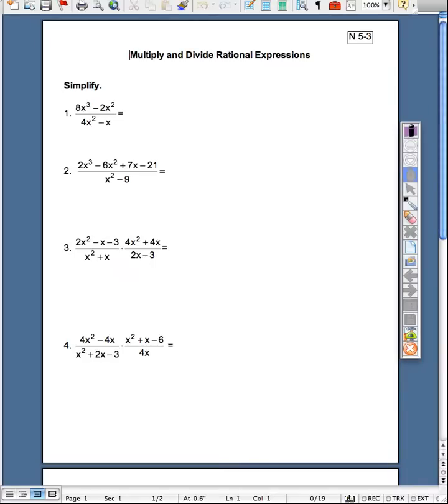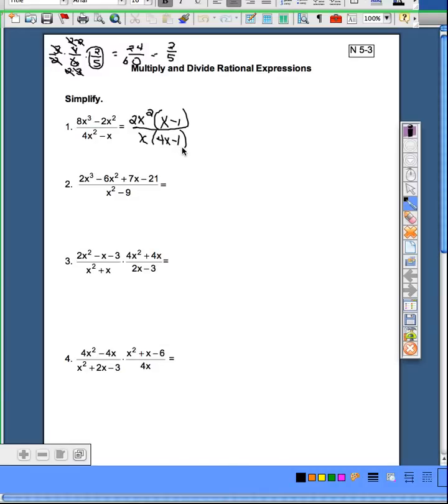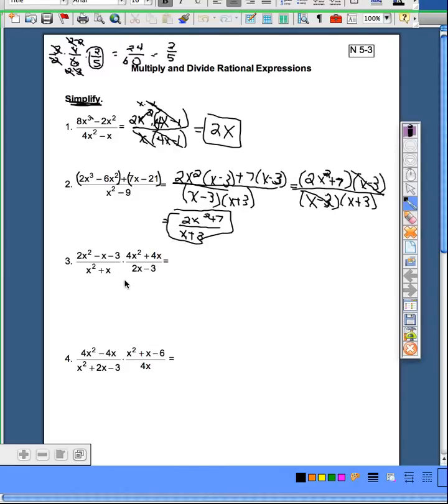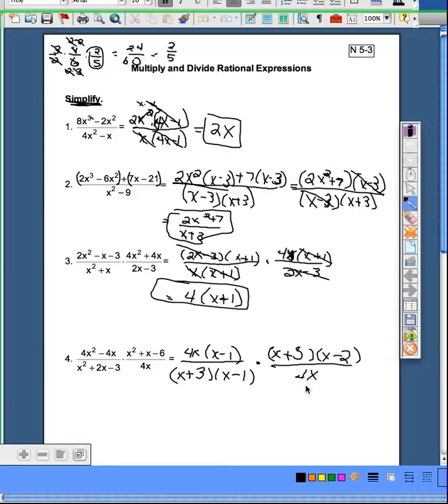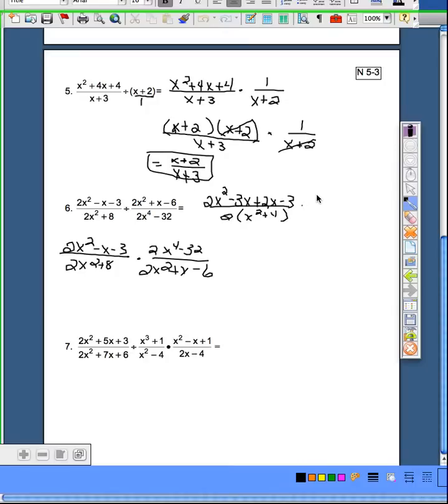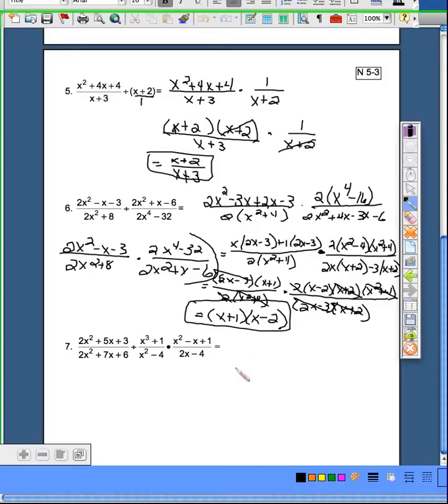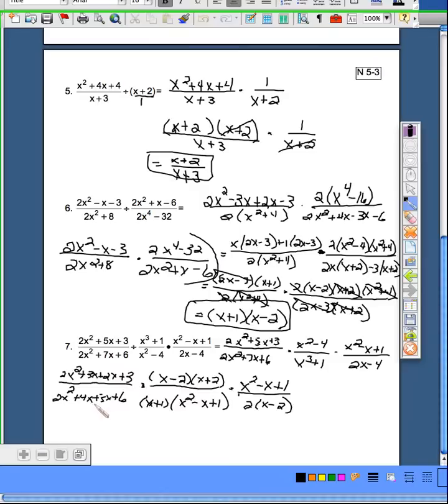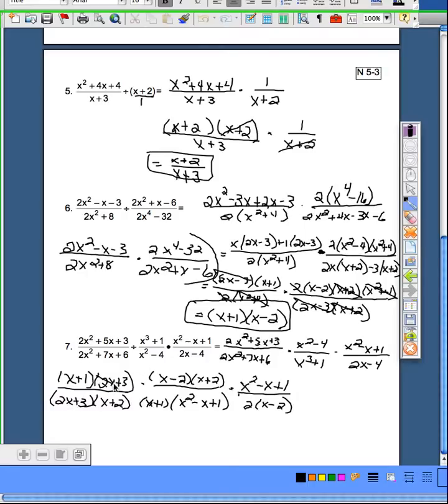Alg2_5_3.mp4